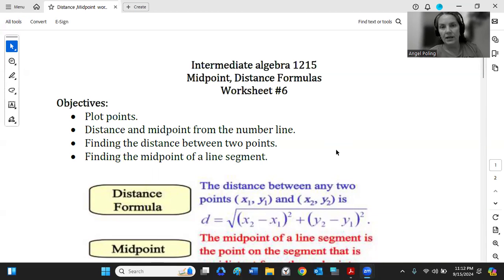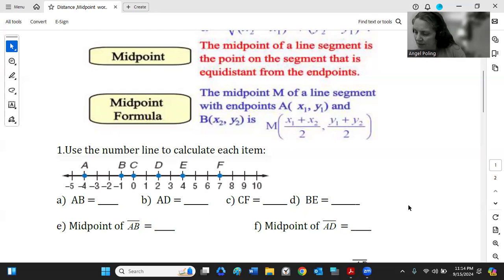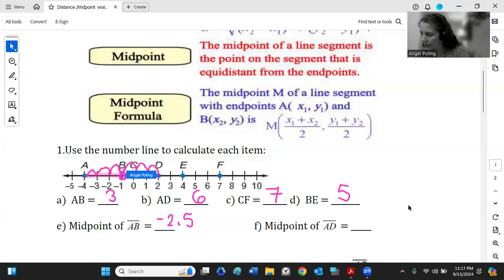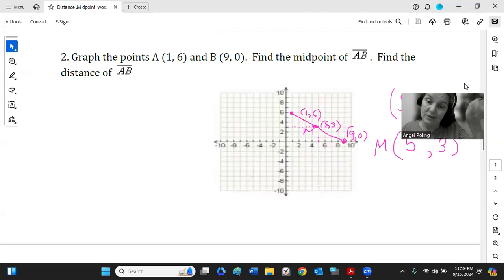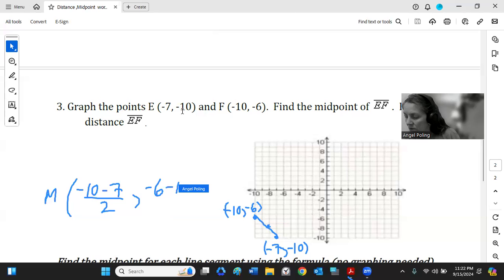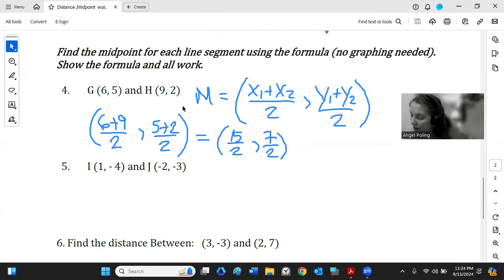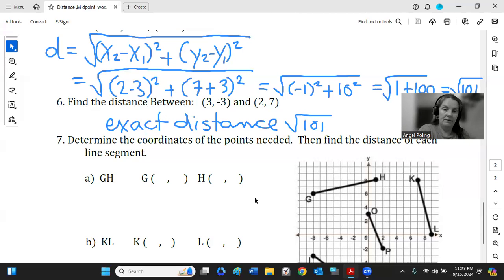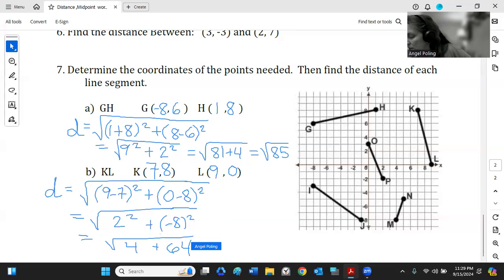Math 1215 Worksheet 6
Math 1215 Worksheet 6: Midpoint and Distance